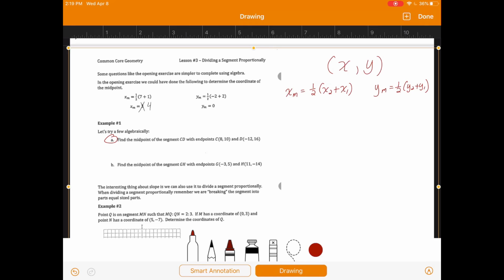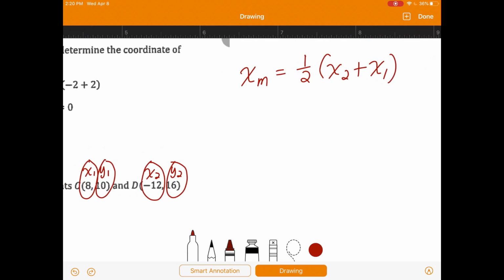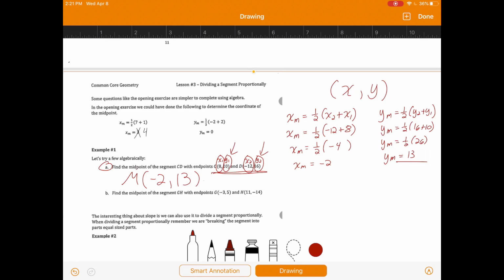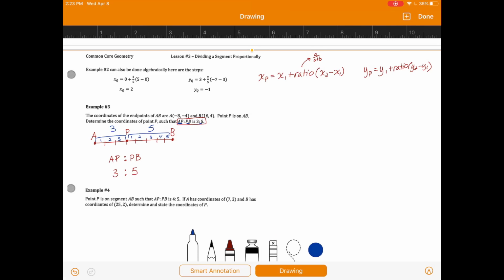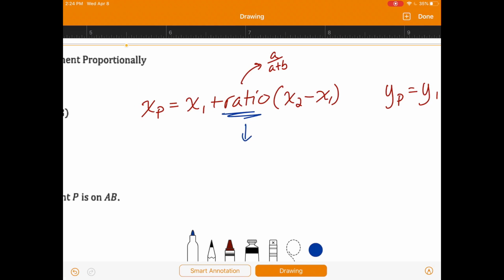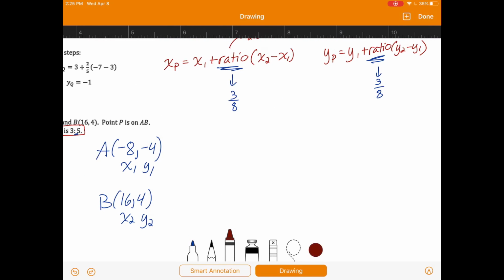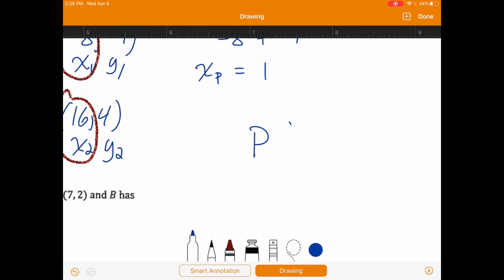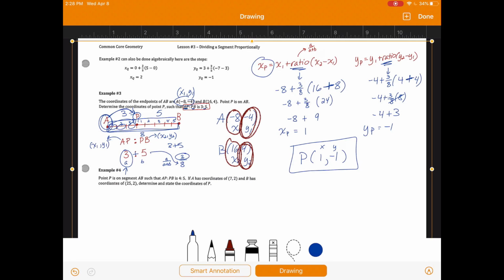Unit 8 Lesson 3